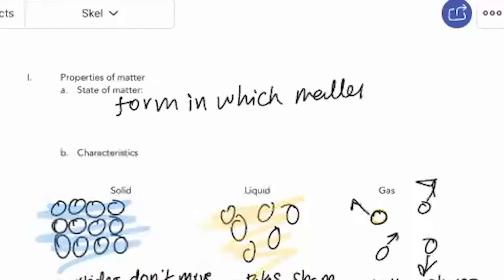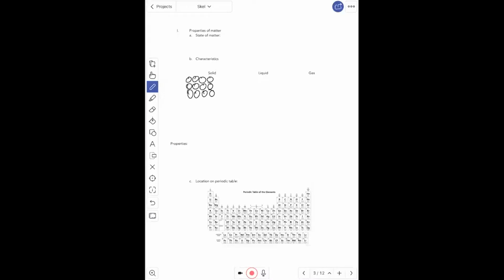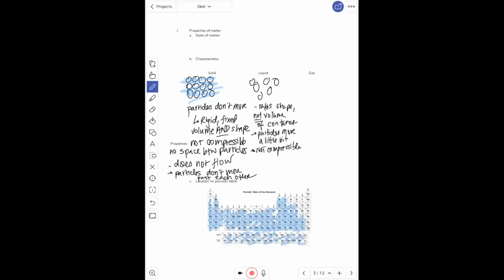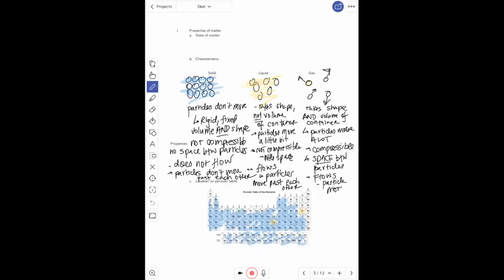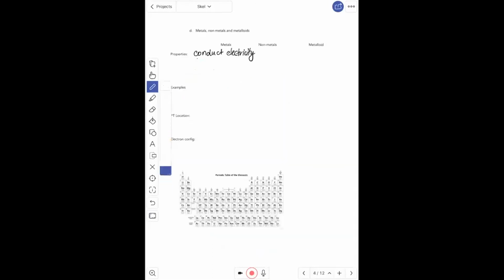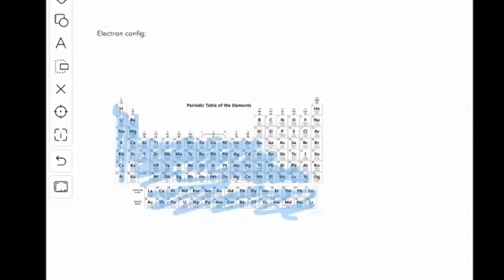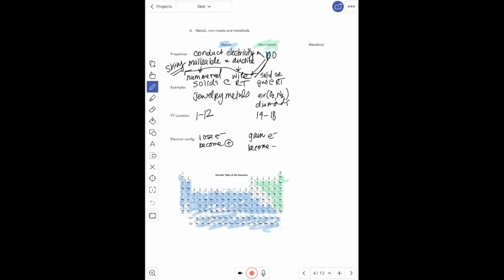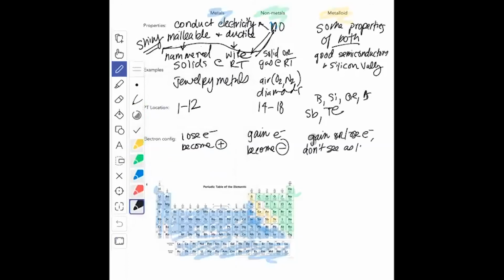all about matter